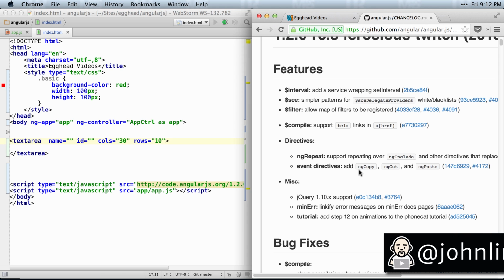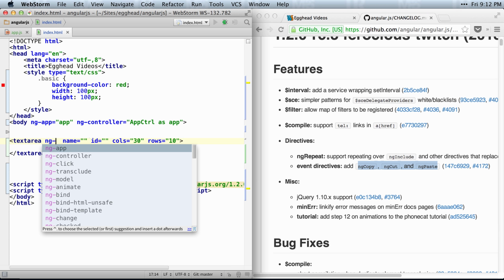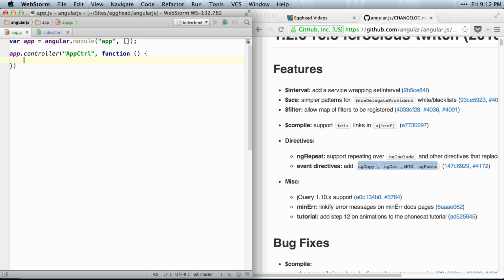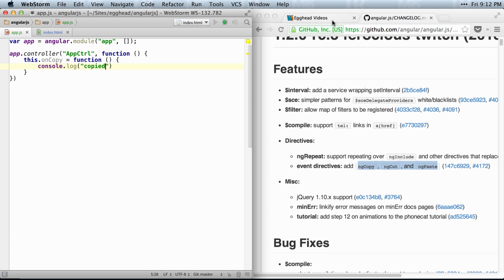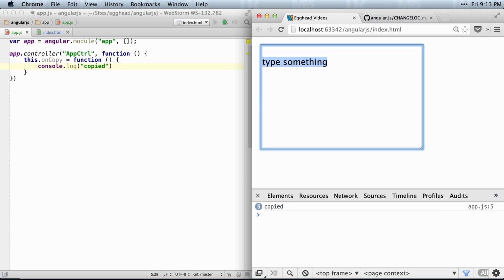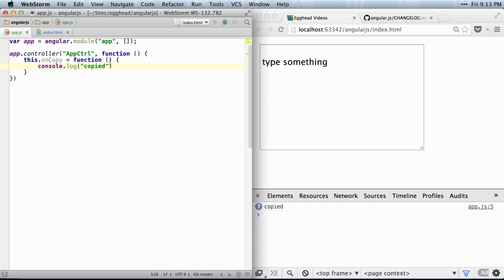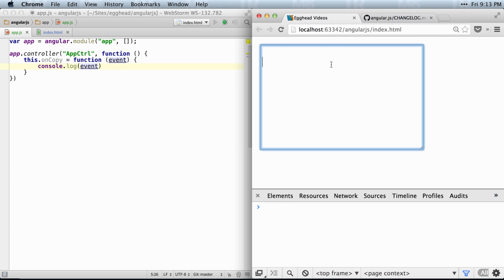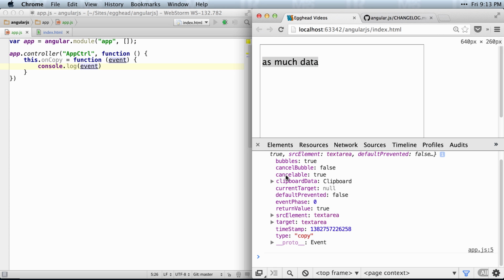Daily - 008 - ngCopy